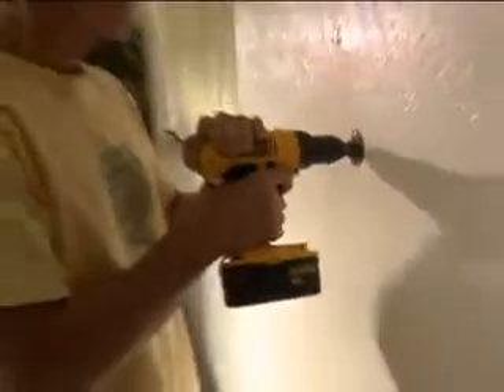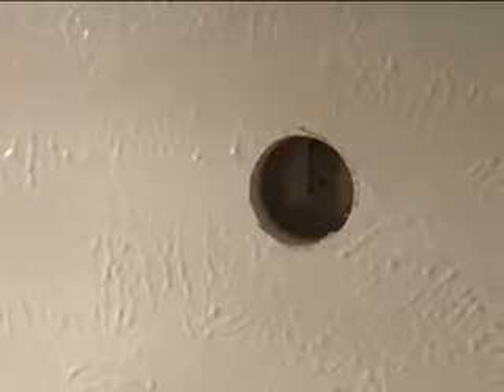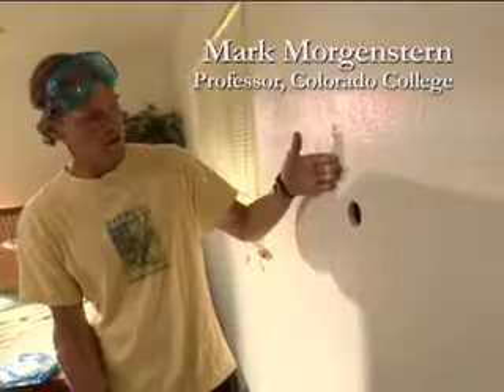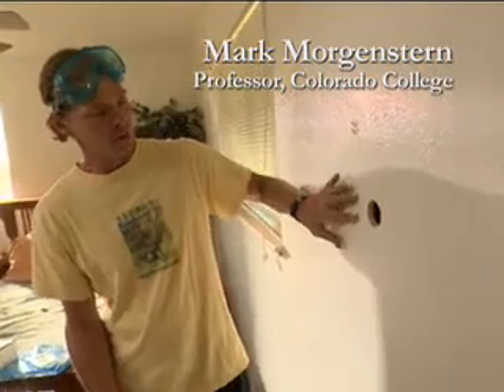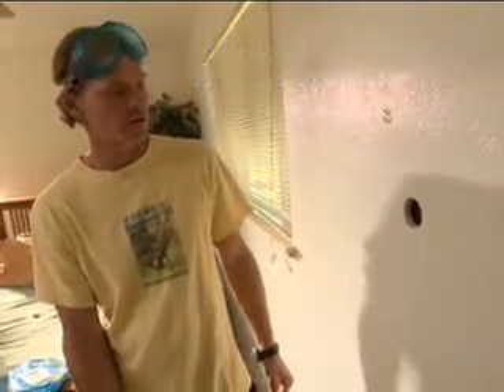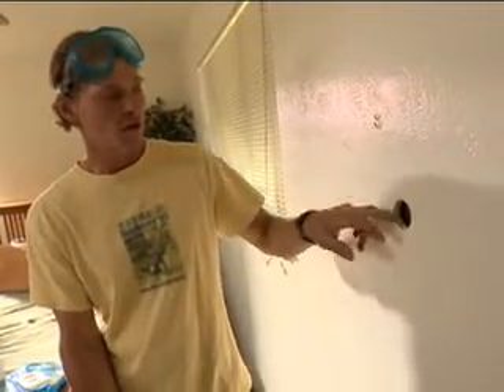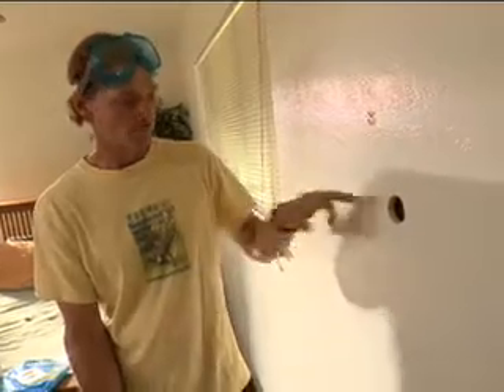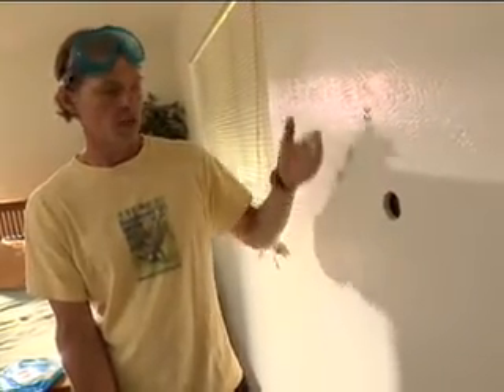Air Sealing And Insulating Your Home, Colorado Springs Utilities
Sealing and insulating the "envelope" or "shell" of your home — its outer walls, ceiling, windows, doors, and floors — is often the most cost effective way to improve energy efficiency and comfort.